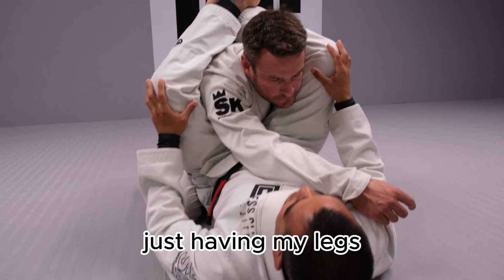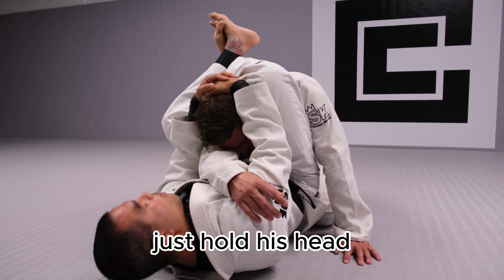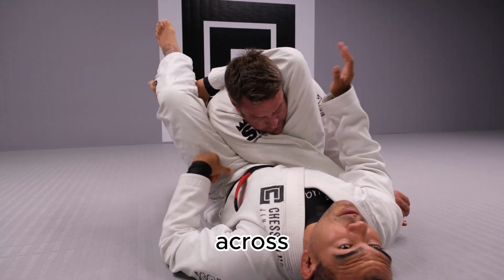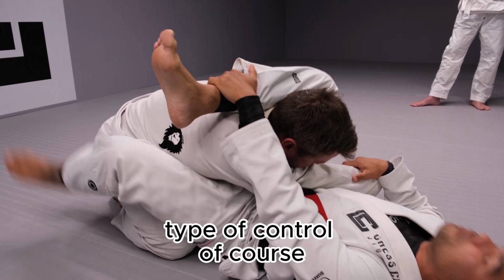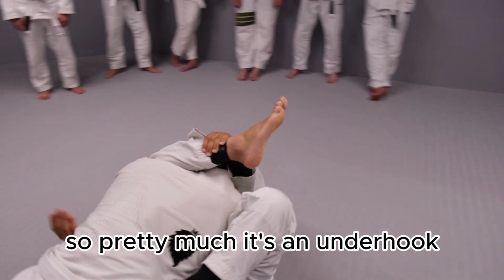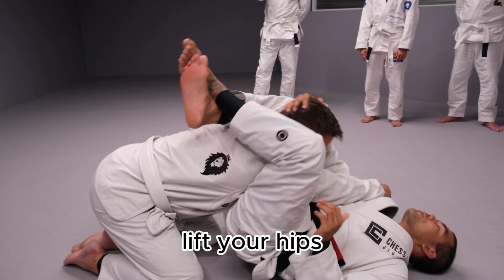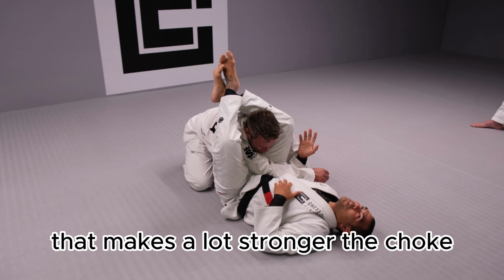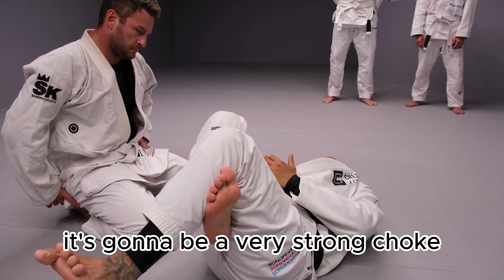BJJ Beginners Tutorial - How to Adjust the Triangle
Welcome to our BJJ Beginners Tutorial! In this video, we're going to delve into the fascinating world of Brazilian Jiu-Jitsu and focus on a fundamental technique - how to adjust the Triangle Choke.

Whether you're just starting your BJJ journey or looking to refine your skills, mastering the Triangle Choke is essential. This submission technique can be a game-changer in your BJJ arsenal, and knowing how to adjust it effectively can make all the difference.

In this tutorial, professor Rafa will guide you through the key steps and principles of adjusting the Triangle Choke. You'll learn:

✅ Proper Triangle Trap set up
✅ Transitioning from Triangle Trap to Figure Four
✅ How to cut the angle
✅ Understanding the mechanics

No matter your skill level, our detailed breakdown and step-by-step instructions will help you enhance your Triangle Choke technique and increase your chances of success on the mat.

Brazilian Jiu-Jitsu is a martial art that emphasizes technique over strength, making it accessible to practitioners of all sizes and ages. Whether you're training for self-defense, competition, or simply for fun and fitness, the Triangle Choke is a versatile tool you'll want in your BJJ toolbox.

This video is part of Chess Club Jiu-Jitsu Beginners Course Curriculum
Lesson #22

Join us on this BJJ journey, and let's roll together towards mastering the Triangle Choke. Don't forget to leave your questions, comments, and requests for future tutorials in the comment section below.